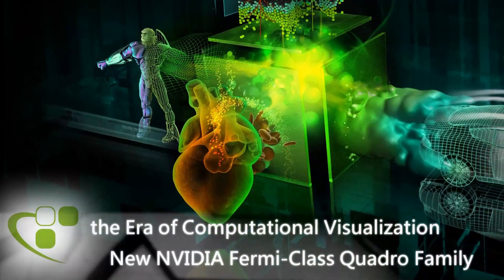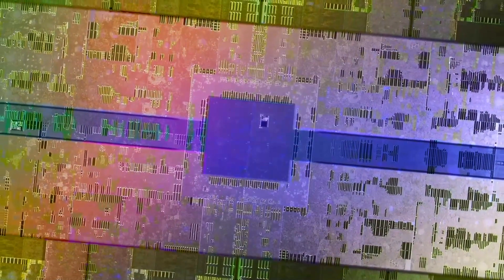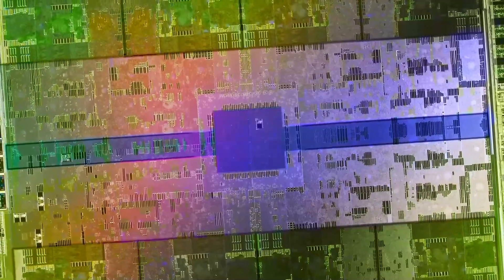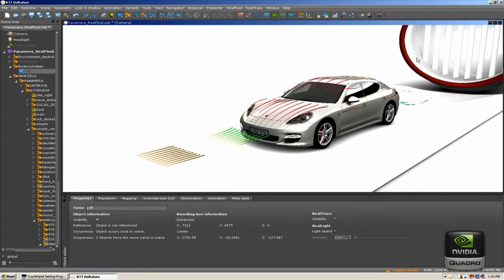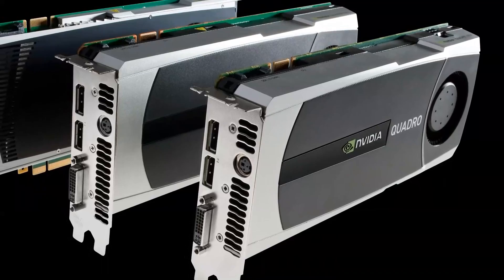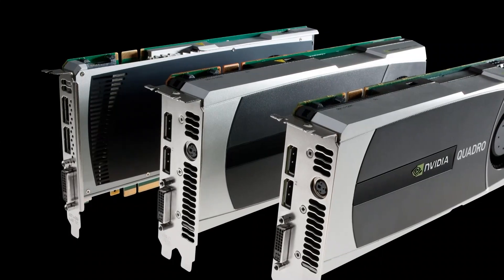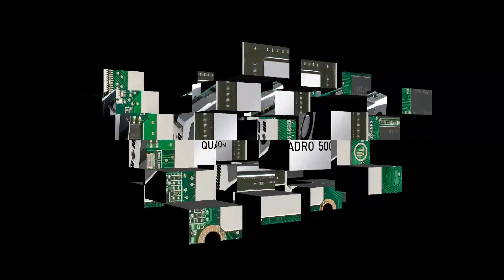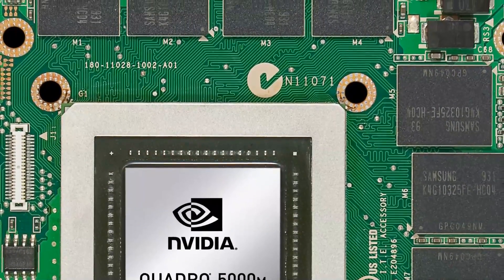NVIDIA發佈基於Fermi架構Quadro繪圖晶片